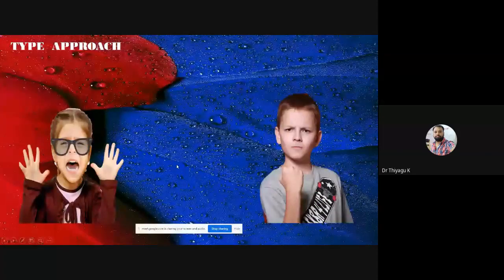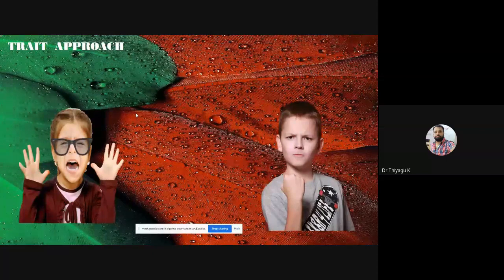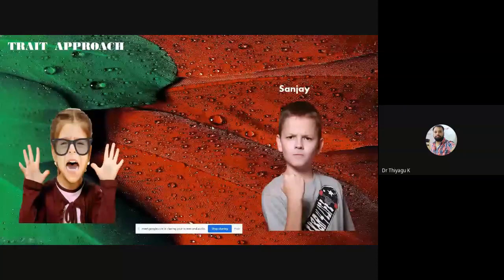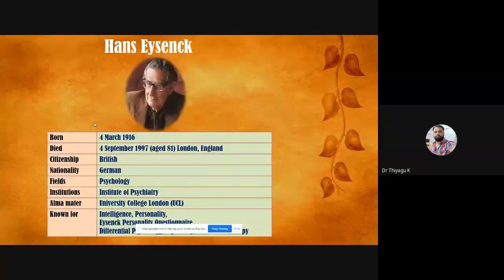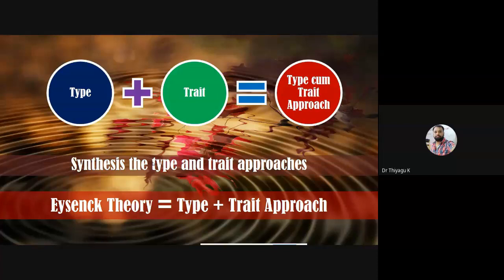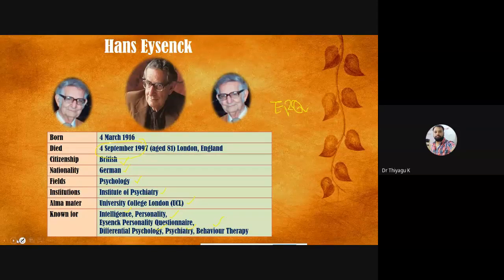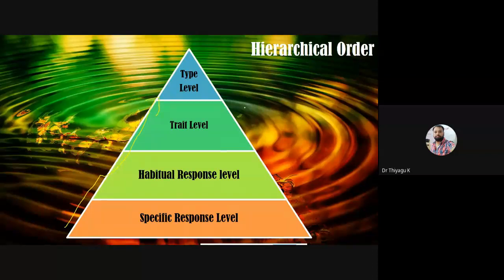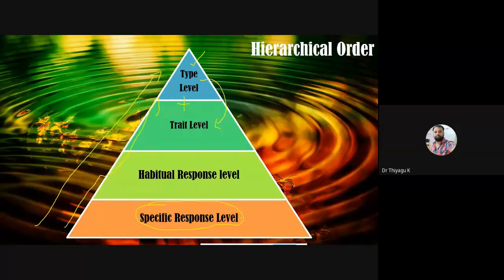Hans Eysenck Personality Theory (Type cum Trait Approach)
British psychologist Hans Eysenck developed a model of personality based upon just three universal trails: Introversion/Extraversion; Neuroticism/Emotional Stability; Psychoticism. This presentation explains the type-cum-trait approach of Eysenck's Personality theory.